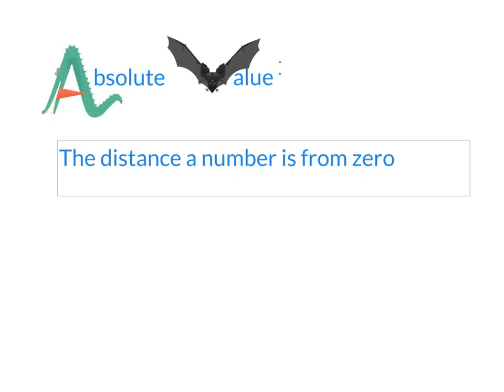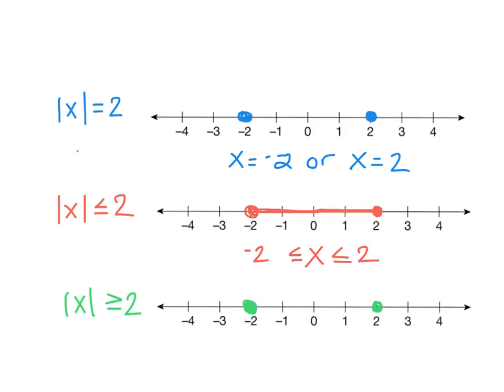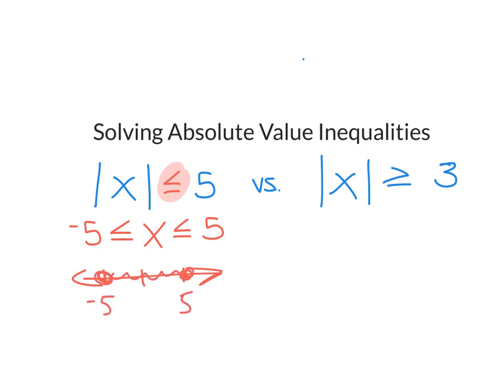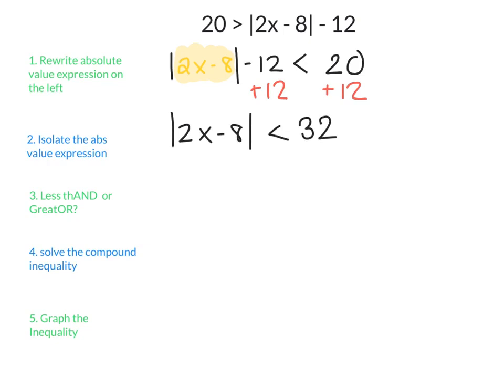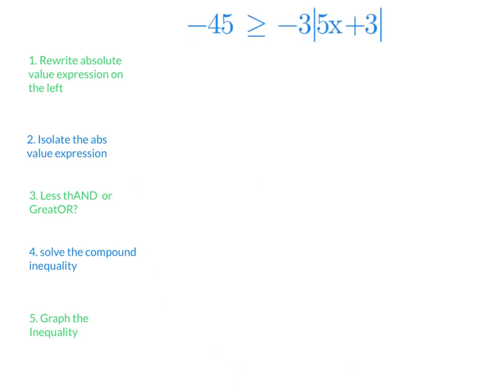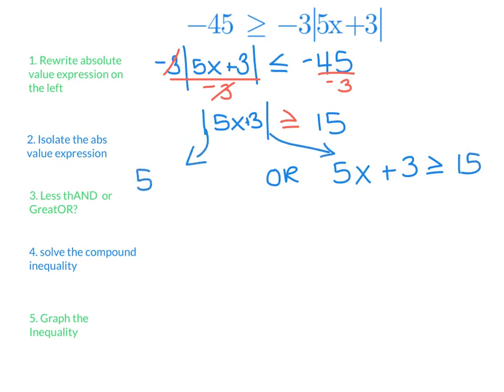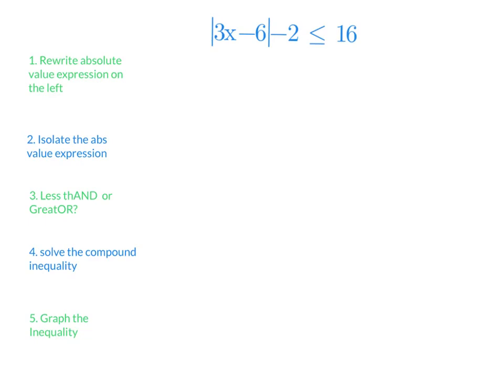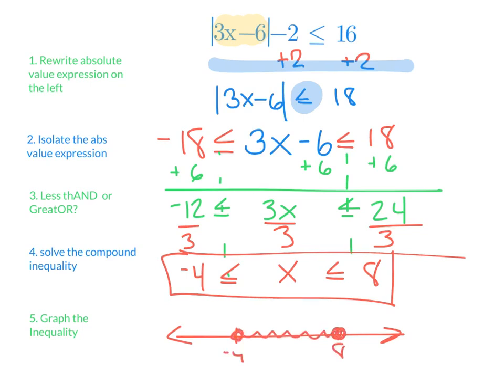Abs value Inequalities Review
Alg 2 Quick Review